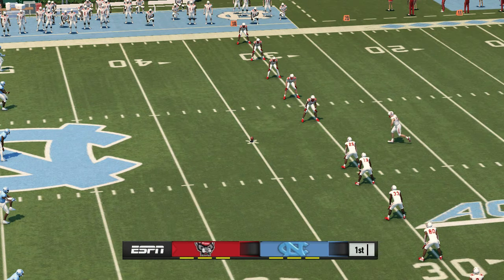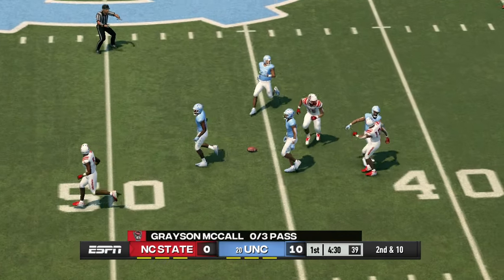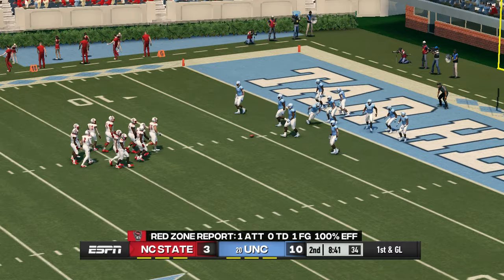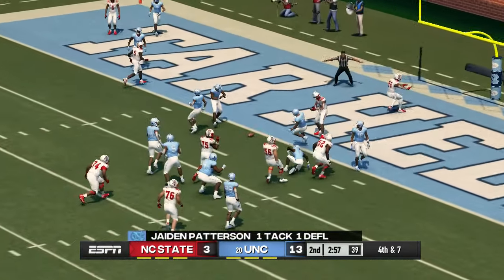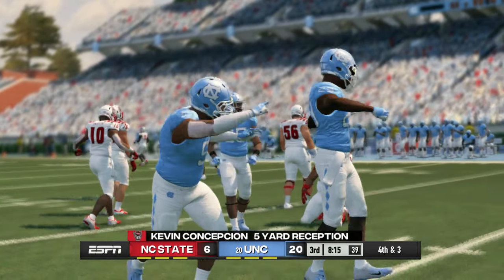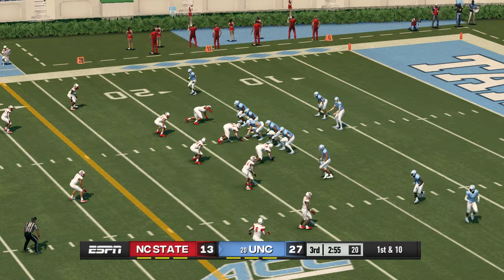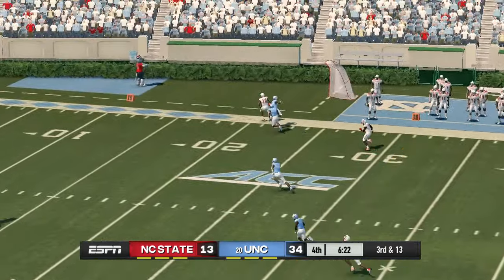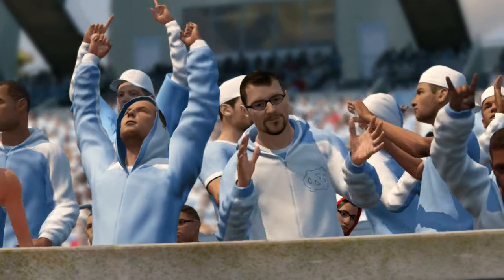NC State at North Carolina - Week 14 Simulation (2024 Rosters for NCAA 14)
North Carolina hosts NC State in this week fourteen 2024 college football simulation on NCAA 25. (NCAA Football 14 with updated rosters for the upcoming 2024 college football season)